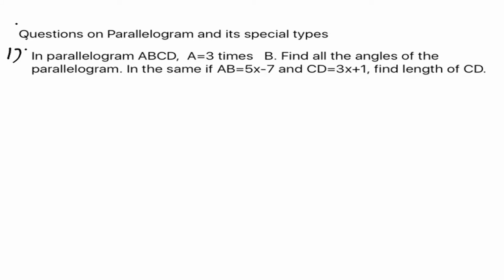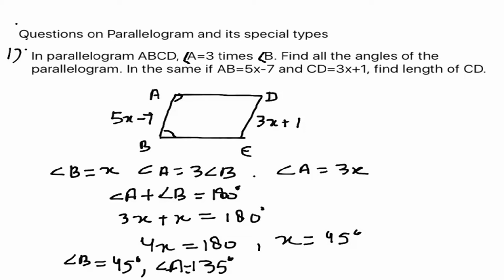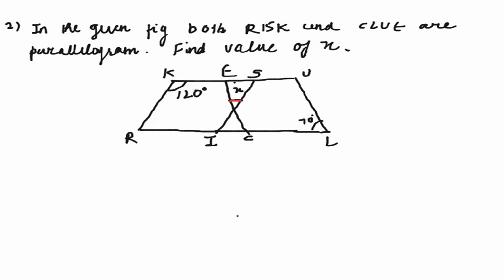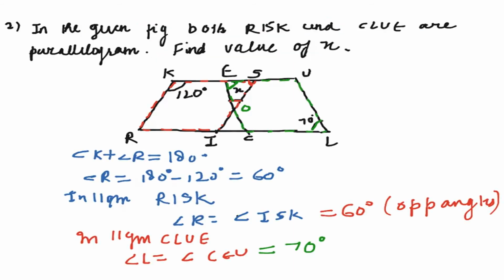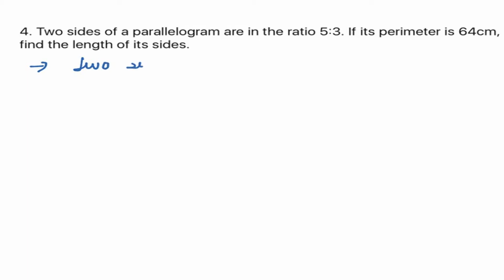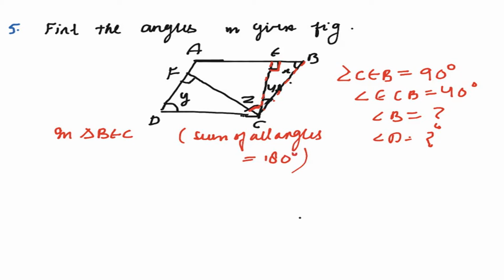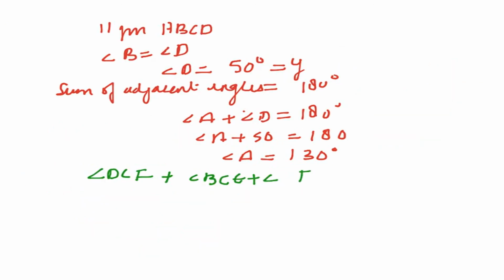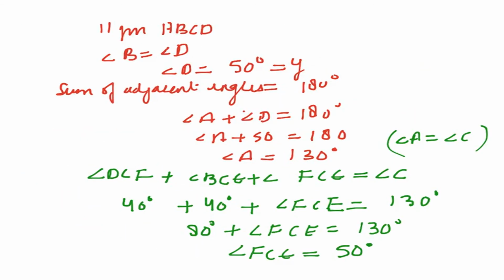Parallelograms class 8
In this video Questions based on parallelograms like Rectangle, square,rhombus has been explained.

Link for important questions